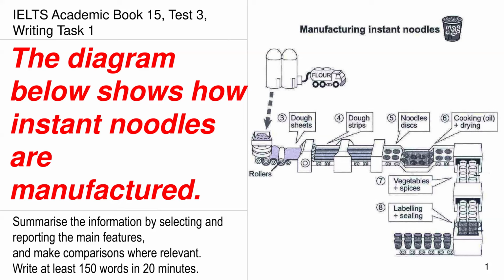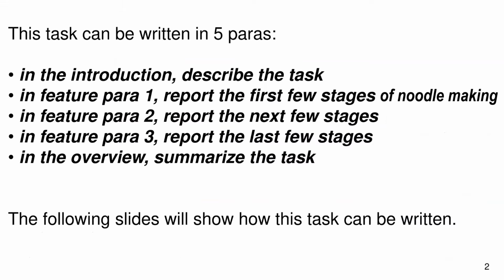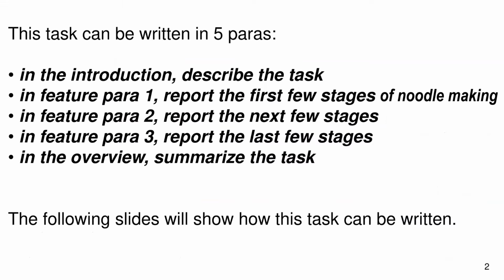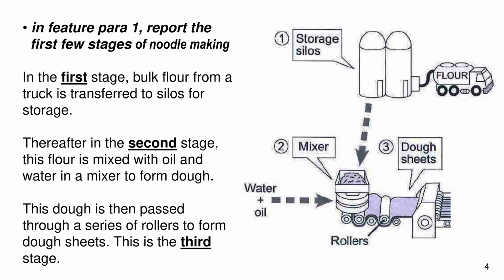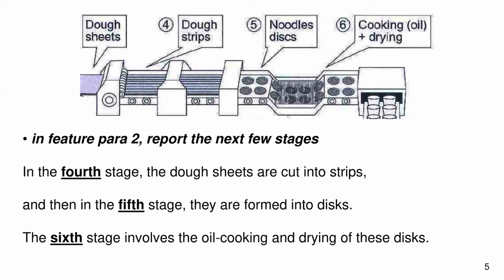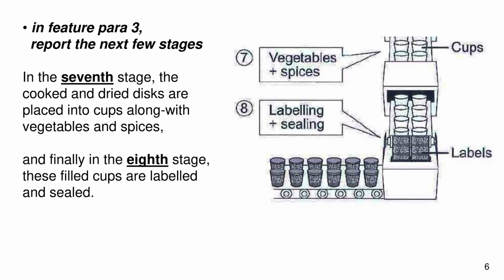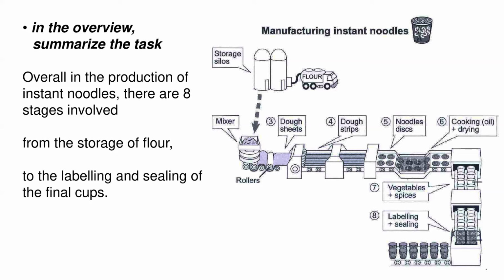IELTS Academic 15 Test 3 Writing Task 1 | Process | How instant noodles are manufactured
The diagram below shows how instant noodles are manufactured.
Summarise the information by selecting and reporting the main features,
and make comparisons where relevant.
Write at least 150 words in 20 minutes.

0:00 Question
0:22 Format
0:46 Introduction
0:58 Feature para 1
1:26 Feature para 2
1:43 Feature para 3
2:01 Overview
2:19 Complete task

Cambridge IELTS Academic 15 Test 3 Writing Task 1,
IELTS writing task 1 tutorial,
IELTS writing task 1 tips,
How to write IELTS task 1,
Writing task 1 tips,
8 band score task 1,
How to write academic task 1,
IELTS process,
ieltslavin,